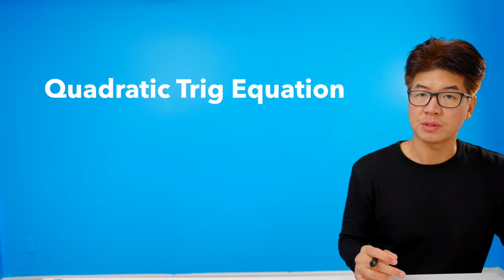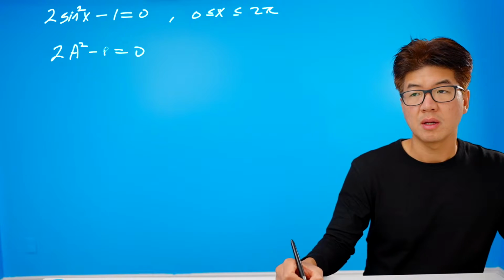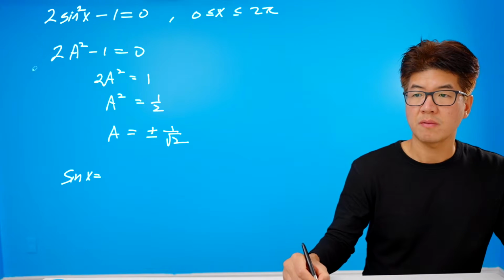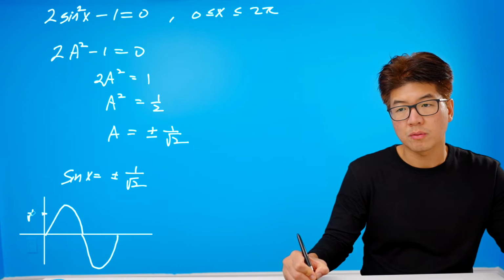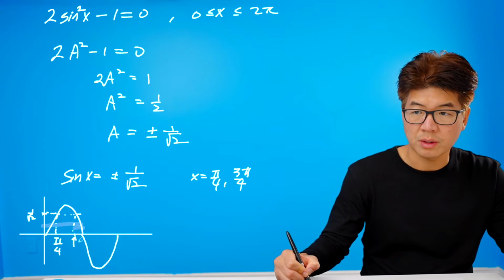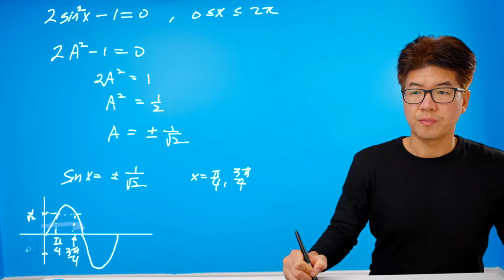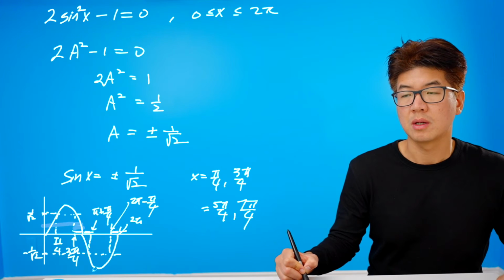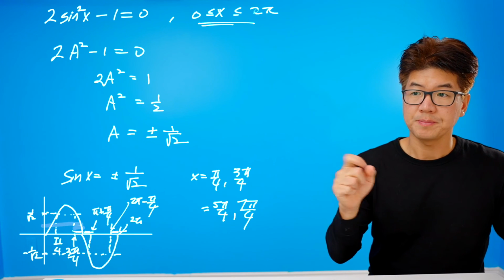Quadratic Trig Equations ex1